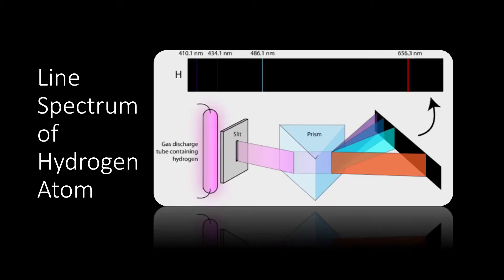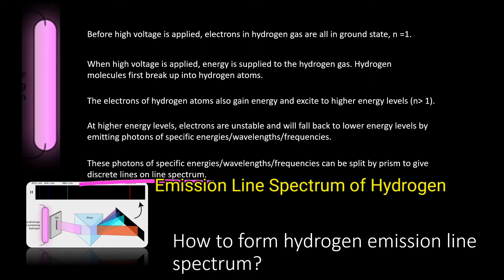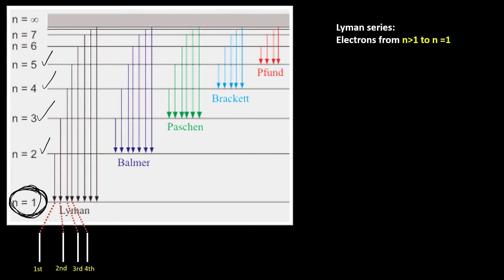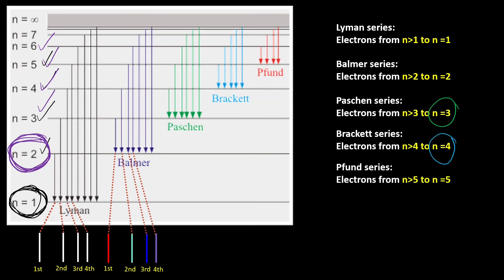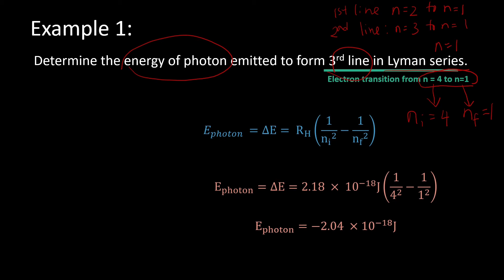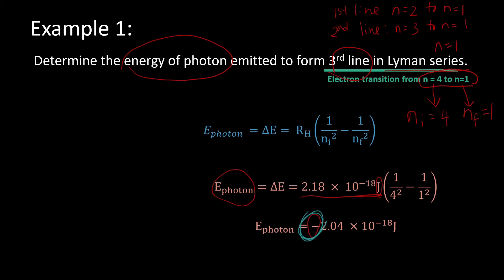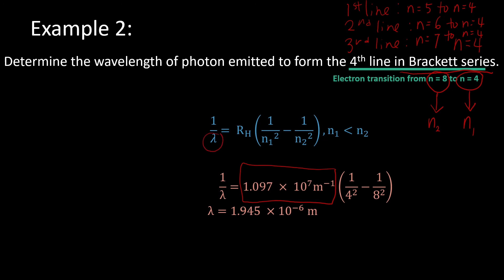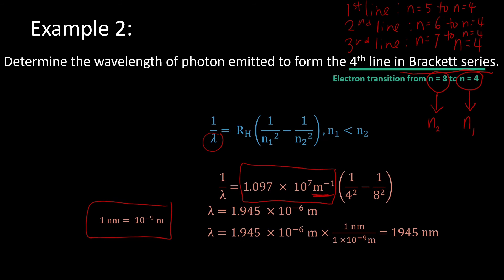Bohr's Atomic Model Part III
Chapter 2: Atomic Structure
2.1 Bohr's Atomic Model
d) Describe the formation of line spectrum of hydrogen atom
e) Illustrate the formation of Lyman, Balmer, Paschen, Brackett and Pfund series
f) Calculate the energy change of an electron during transition.
g) Calculate the photon of energy emitted by an electron that produces a particular wavelength during transition.
h) Perform calculations involving the Rydberg equation.

1. Formation of emission line spectrum of hydrogen atom
2. Illustrate the formation of Lyman, Balmer, Paschen, Brackett and Pfund series.
3. Calculate energy change, energy of photon and wavelength of photon due to electron transition.